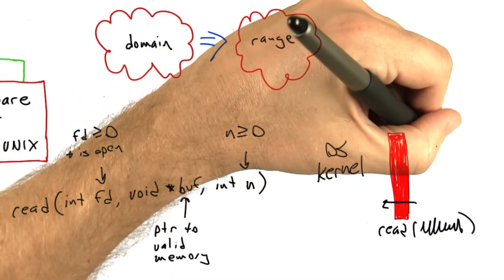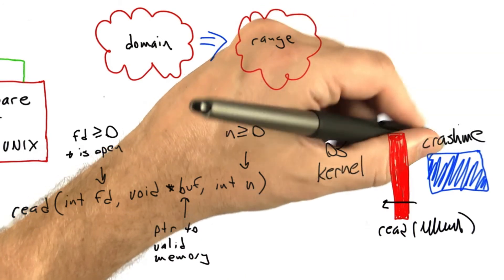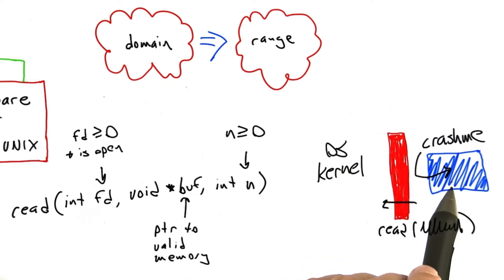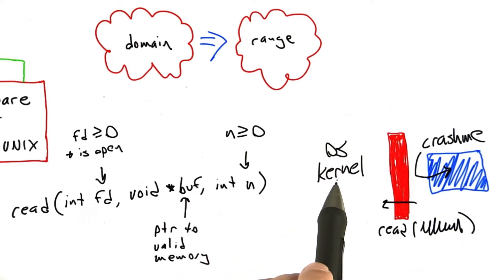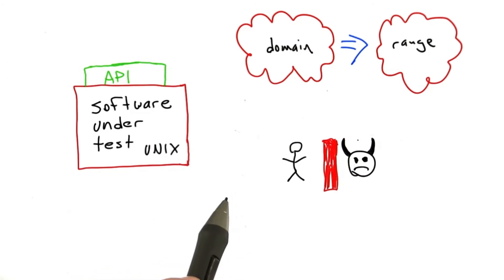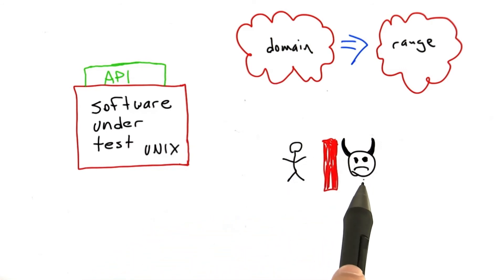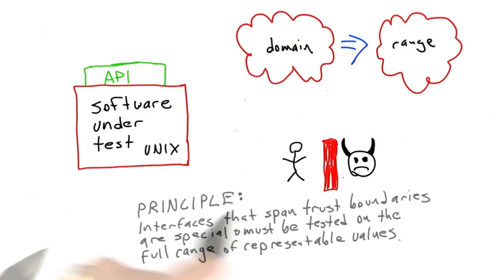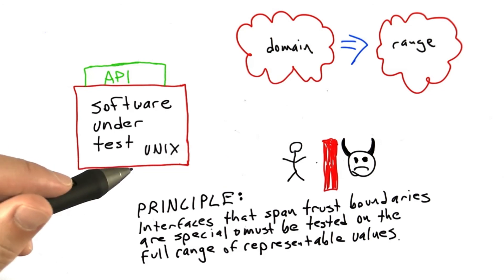Crashme - Software Testing